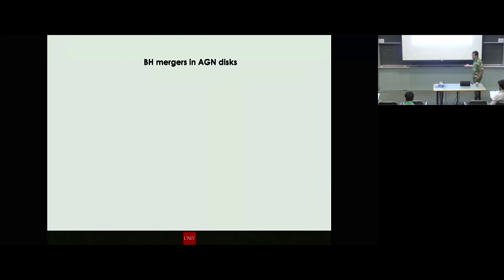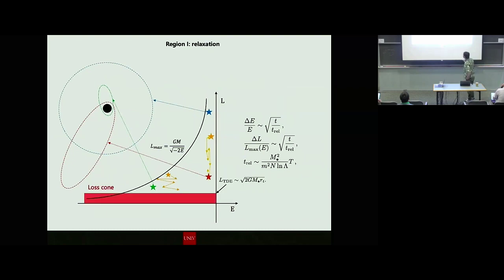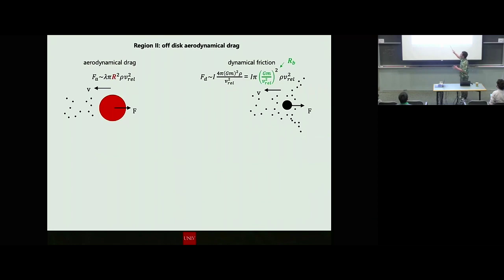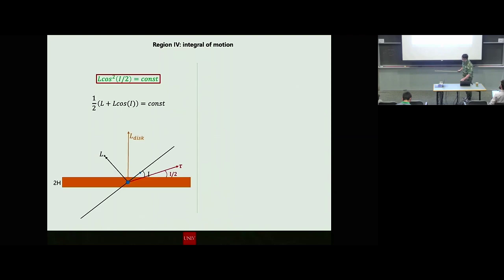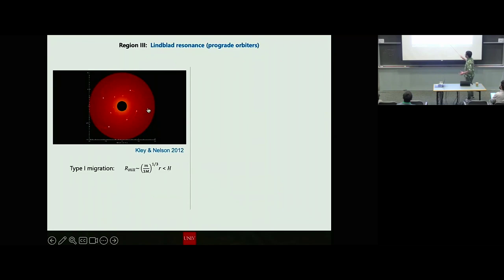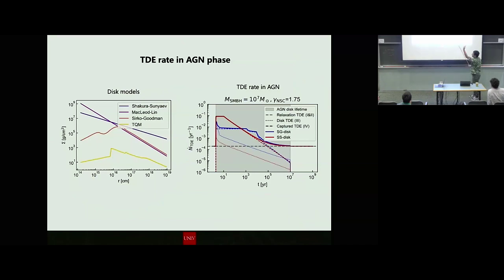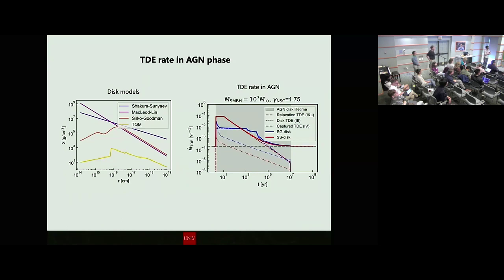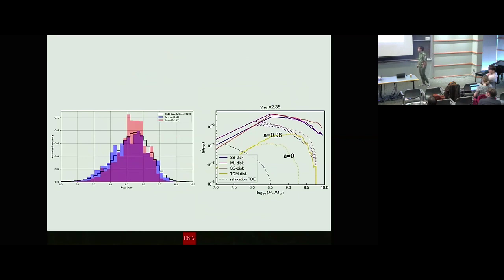Enhanced Tidal Disruption Event Rate in Active Galactic Nuclei ▸ Yihan Wang (UNLV)